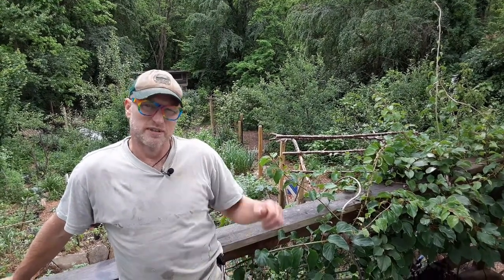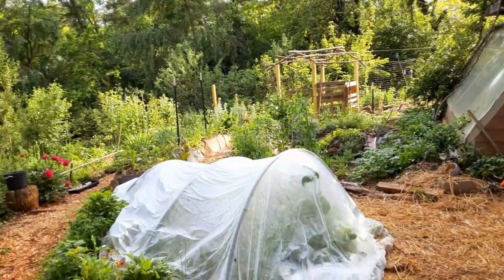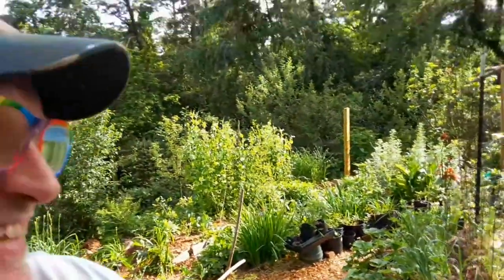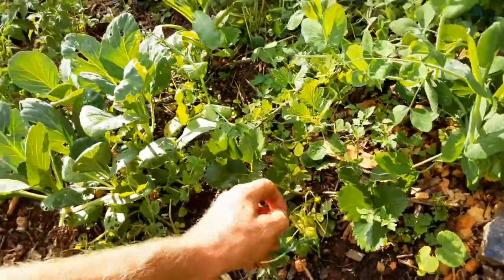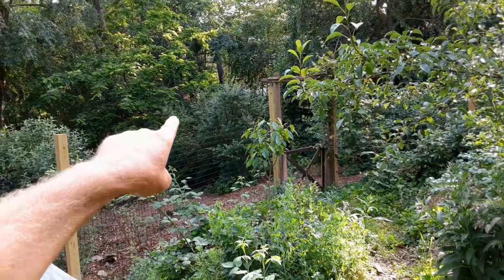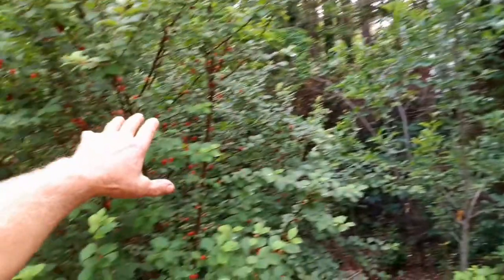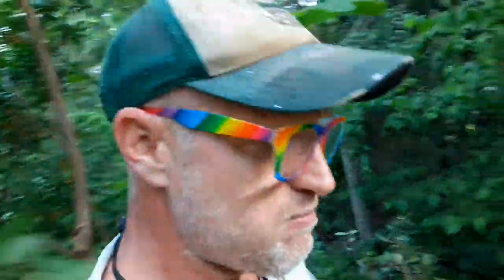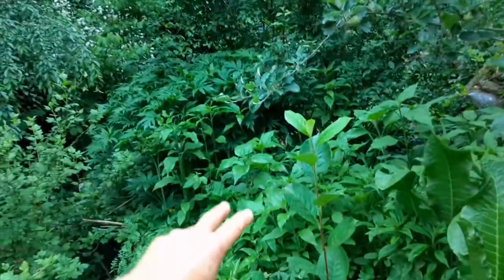What the heck is a food forest